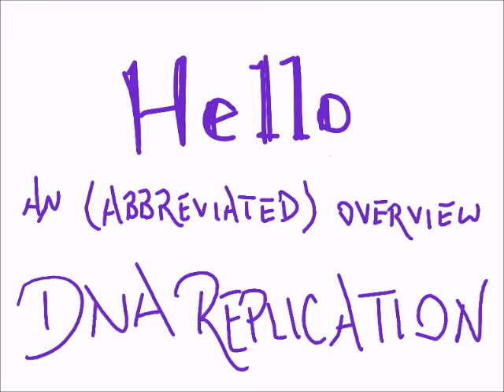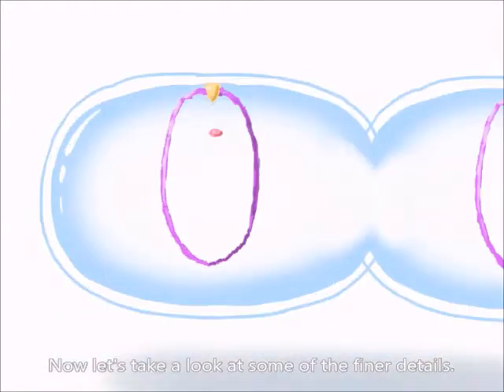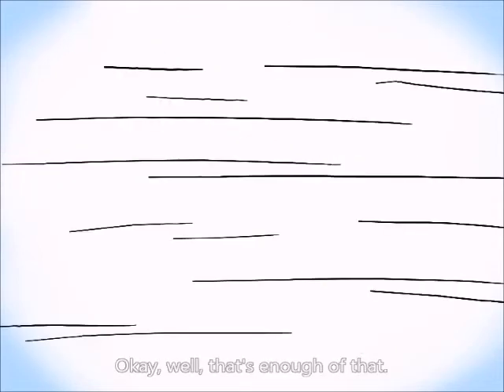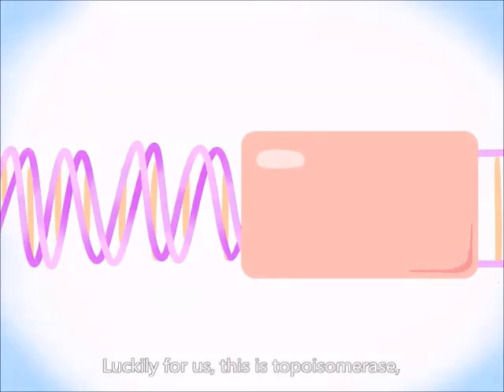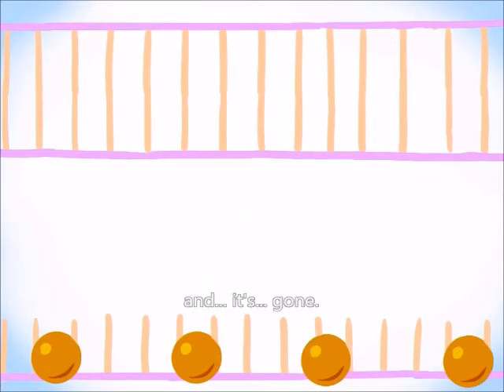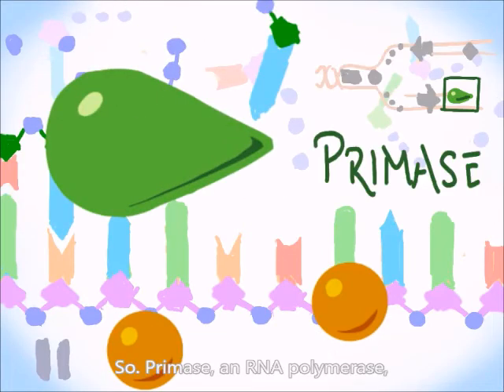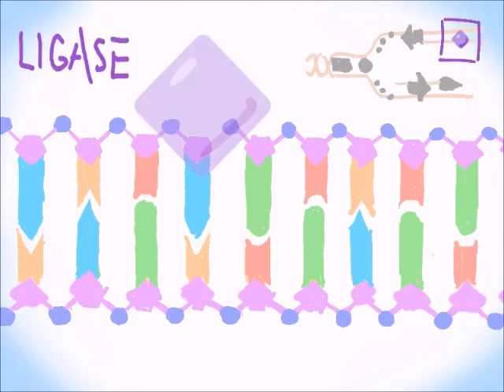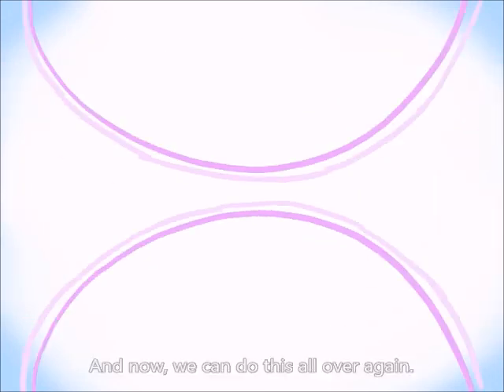An (Abbreviated) Overview: DNA Replication [Outmoded]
A quick look at how cells go about making copies of their genes, with special attention to a few details that may be a little more obvious in video than in textbook form.